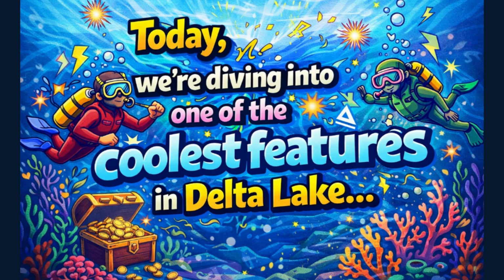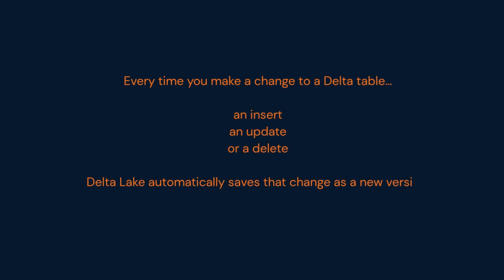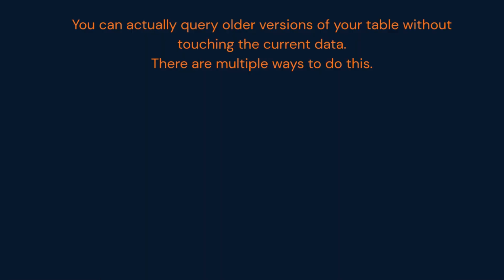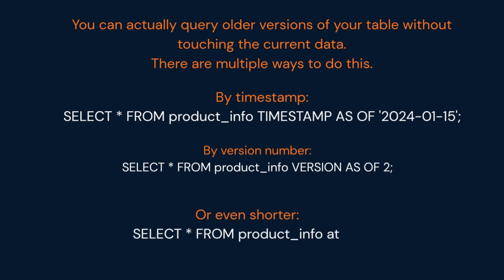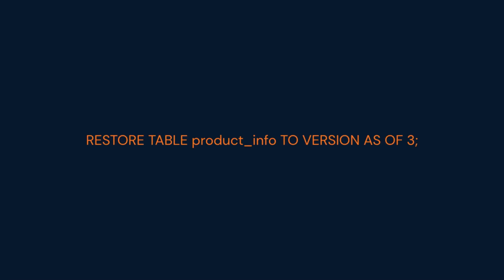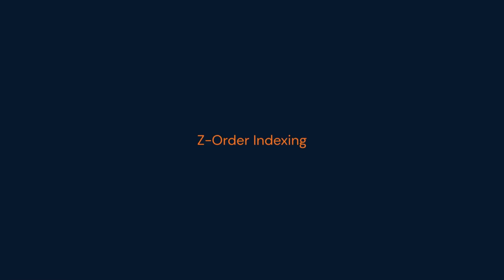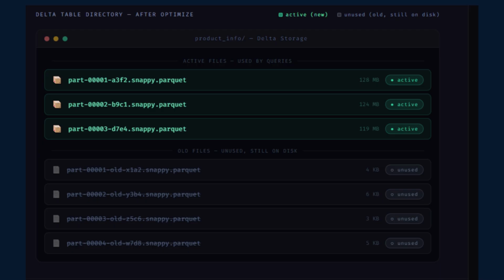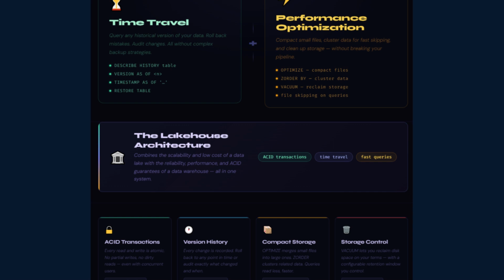Delta Lake Time Travel + OPTIMIZE + VACUUM | Performance Guide | Databricks Data Engineer Associate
What happens if you accidentally DELETE all your data from a production table?

In traditional systems… you're in trouble.

But in Delta Lake… you can bring it all back.

In this video, we break down one of the most powerful features in Databricks — Delta Lake Time Travel — and show you how to:

✔ View full table history using DESCRIBE HISTORY
✔ Query past versions using TIMESTAMP and VERSION
✔ Restore deleted data instantly using RESTORE TABLE
✔ Improve performance with OPTIMIZE and Z-Order
✔ Clean up storage using VACUUM (and understand the trade-offs)

Whether you're working on Databricks, building a Lakehouse architecture, or preparing for data engineering interviews — this is a must-know concept.

📌 Key Concepts Covered:
- Delta Lake Time Travel explained
- Versioning and transaction log
- Restore table after DELETE
- Query historical data
- Small file problem in data lakes
- OPTIMIZE and Z-ORDER indexing
- VACUUM and retention policy

💡 Example Commands Covered:

DESCRIBE HISTORY product_info;

SELECT * FROM product_info VERSION AS OF 2;

SELECT * FROM product_info TIMESTAMP AS OF '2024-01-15';

RESTORE TABLE product_info TO VERSION AS OF 3;

OPTIMIZE product_info;

OPTIMIZE product_info ZORDER BY product_id;

VACUUM product_info;

🚀 If you found this helpful:
💬 Comment what you want next: Delta Lake Streaming or MERGE?